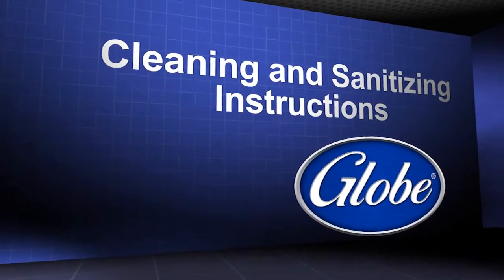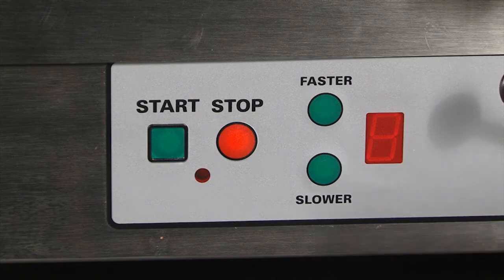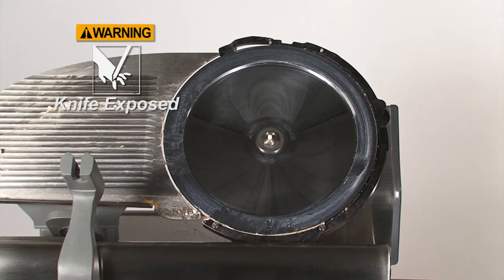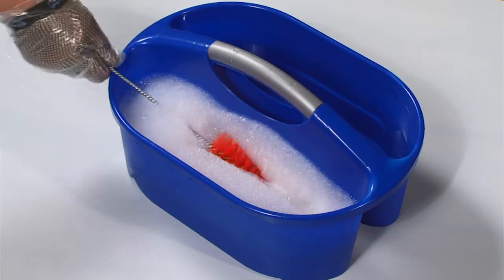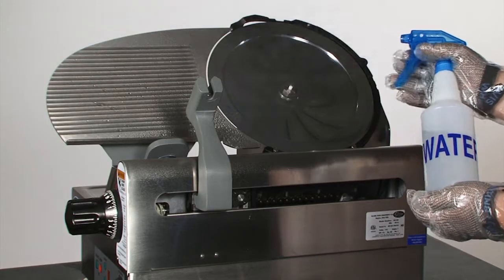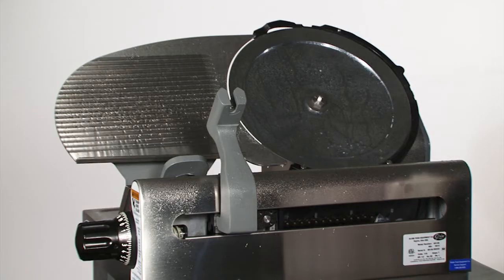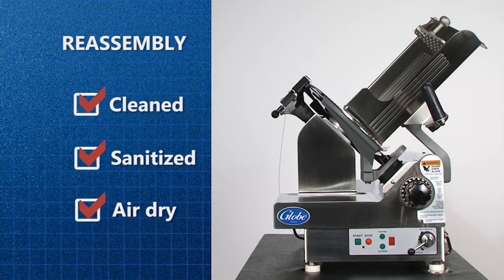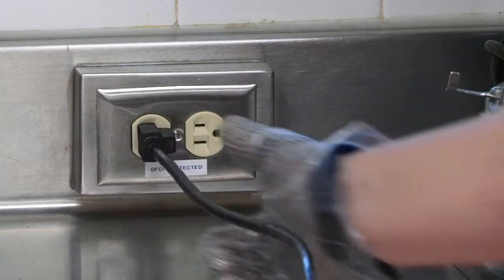Globe Slicer Cleaning and Sanitizing Instructions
Welcome to Globe Food Equipment's Product Showcase.  This video illustrates the general cleaning and sanitizing procedures for Globe slicers.

This is a brief product outline and is not meant to be a replacement or supplement to any instructions that will be provided with your equipment.

It is possible that we may not mention every specification / feature. Those specifications mentioned here are accurate to the product being represented and are subject to change without notice.

For more information on this and other Globe products, go

You'll be delighted to Measure, Mix, Slice and Cook It Right with Globe!